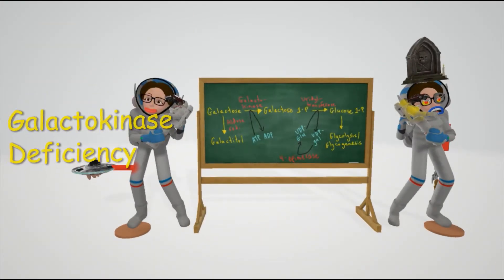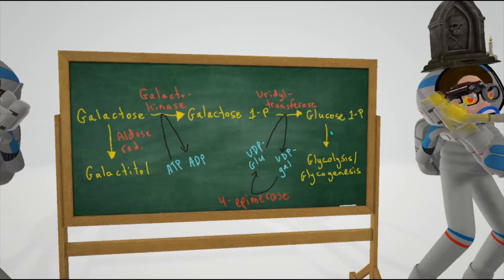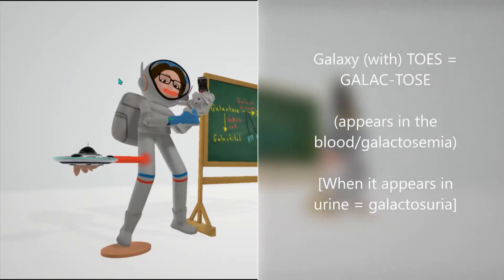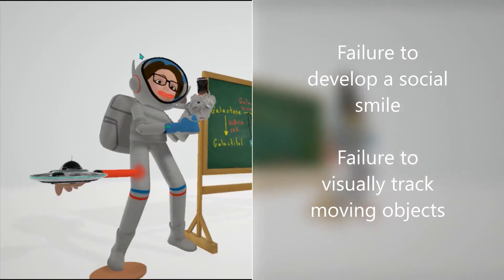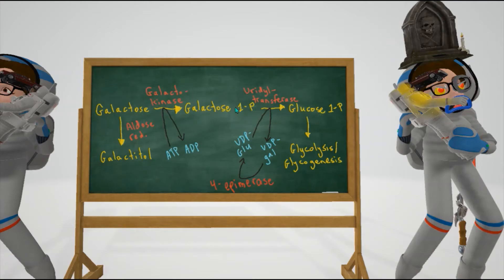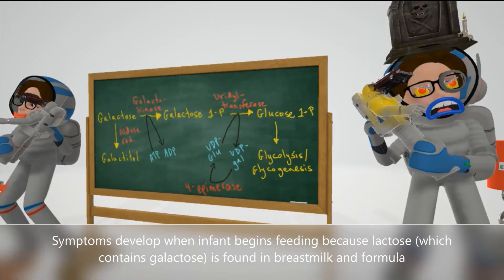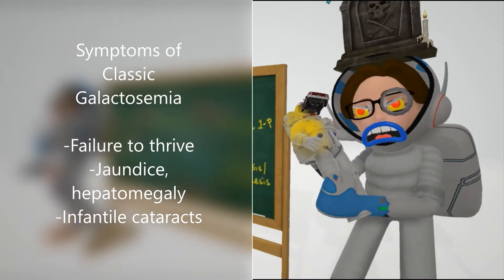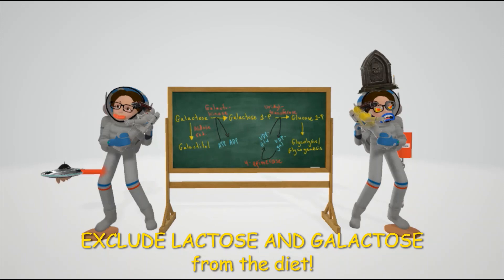Galactokinase Deficiency Vs Classic Galactosemia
Learn about the similarities and differences between Galactokinase Deficiency and Classic Galactosemia in this super fun and memorable scene about two "Galaxy" teachers who decided to bring their babies to class today.